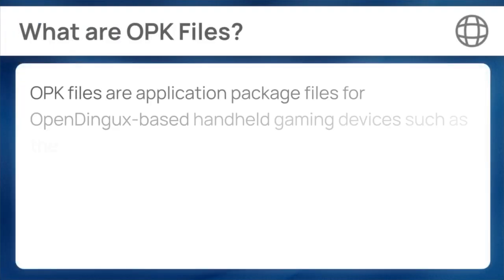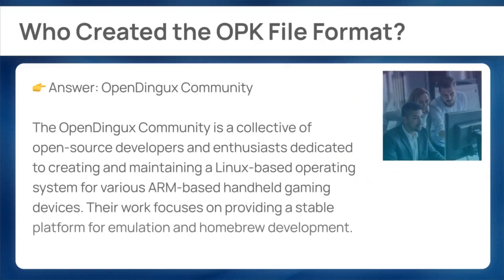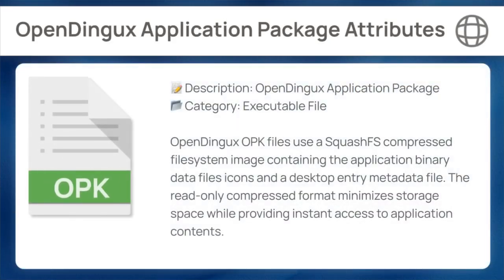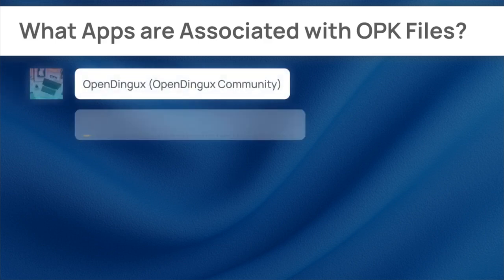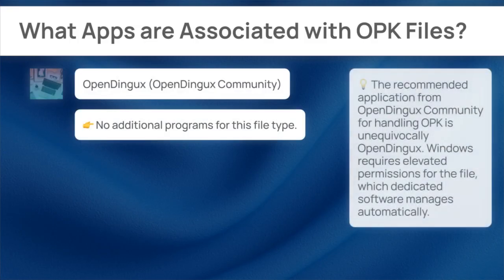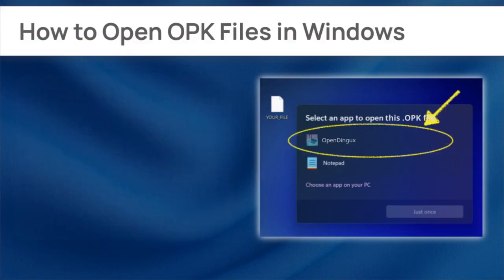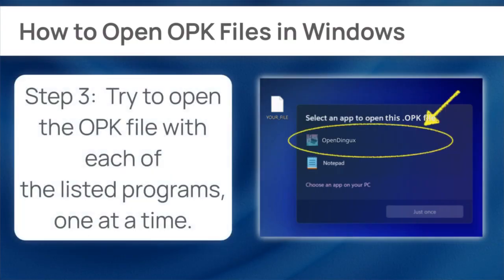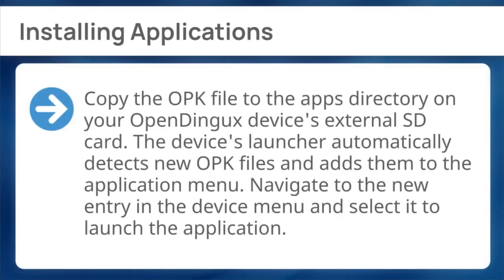OPK Files: How to Install OpenDingux Handheld Gaming Apps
Having trouble getting OpenDingux Application Package to open? I’ll explain how to open, preview, and repair OPK files on Windows—even when the format isn’t recognized.

OPK files are application package files for OpenDingux-based handheld gaming devices such as the GCW-Zero RG350 and other portable Linux gaming handhelds. They contain compiled applications emulators and games packaged for the OpenDingux operating system.

OpenDingux OPK files use a SquashFS compressed filesystem image containing the application binary data files icons and a desktop entry metadata file. The read-only compressed format minimizes storage space while providing instant access to application contents.

▶ What You’ll Learn:

- Managing OPK Files
- Repair corrupted or incorrect OPK file associations
- Match the file with the right OPK Windows software
- Fix Windows errors that prevent OPK from opening
- Get a clear explanation of what the OPK file is
- Discover the background of the OPK file format
- Building Custom OPK Packages
- Installing Applications

▶ OPK Compatible Apps:

OpenDingux (OpenDingux Community)

🛠️ Troubleshooting Steps:

1️⃣ Installing Applications

Copy the OPK file to the apps directory on your OpenDingux device's external SD card. The device's launcher automatically detects new OPK files and adds them to the application menu. Navigate to the new entry in the device menu and select it to launch the application.

2️⃣ Managing OPK Files

Organize OPK files in categorized folders on your SD card for easier navigation. Delete unwanted applications by removing their OPK files from the apps directory. Some device launchers support multiple OPK directories allowing separation of emulators games utilities and media applications.

3️⃣ Building Custom OPK Packages

Create OPK files using the mksquashfs utility and gcw-tools development kit. Package your compiled application with required data files a PNG icon and a properly formatted desktop entry file. Test the OPK on your target device or in an emulated OpenDingux environment before distribution.

Timestamps:

00:00 - Understanding OPK Files
00:29 - What Does OPK Mean?
00:46 - OPK Structural Format Overview
01:04 - Supported Programs: OPK
01:22 - Start OPK Files
01:49 - Typical OPK Errors
02:54 - Third-Party Universal Viewers